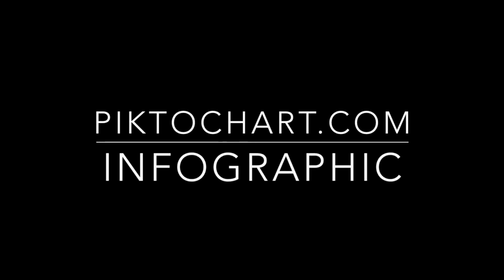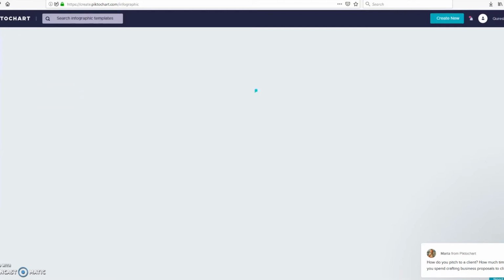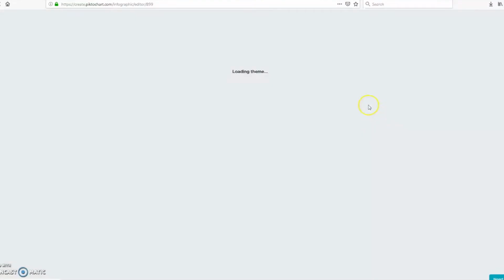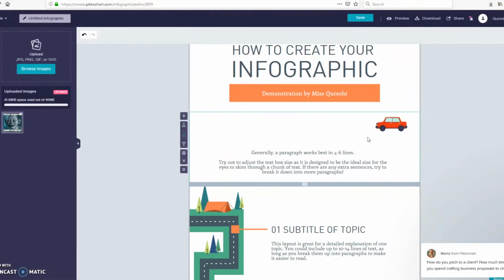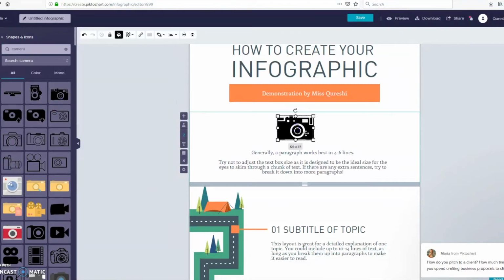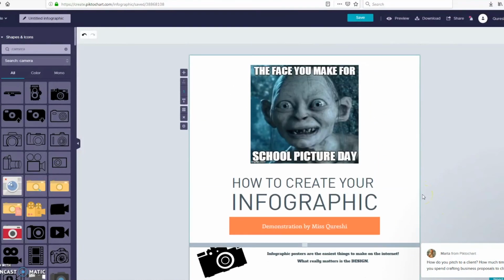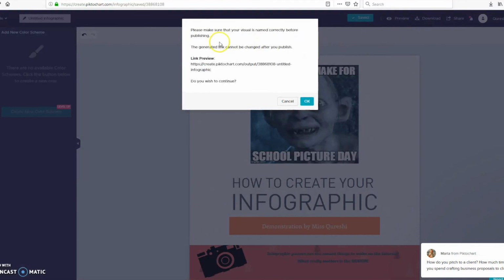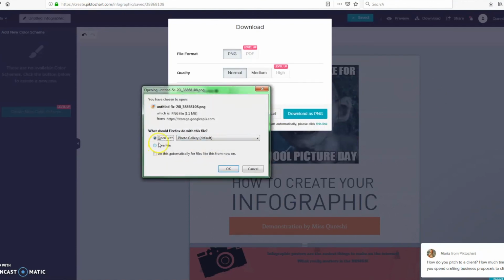Infographic Tutorial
by Sara Qureshi
Educational Tutorials
Virtual Instruction Tools
Piktochart.com